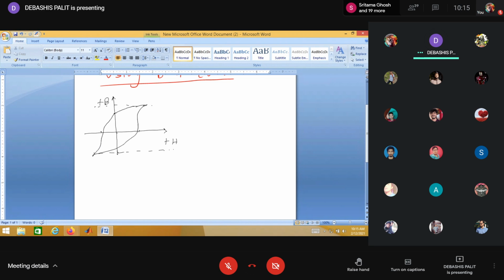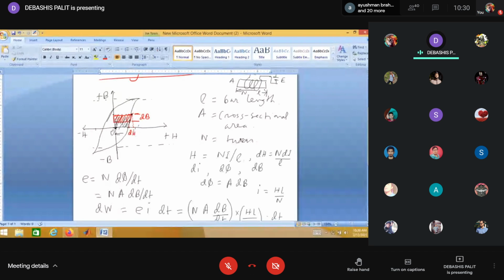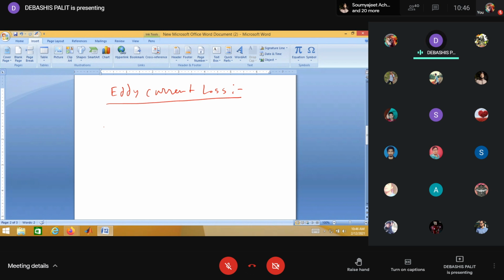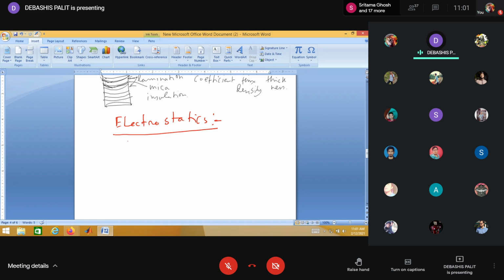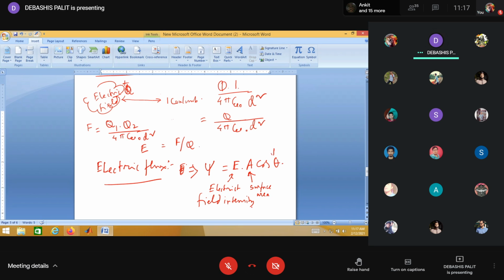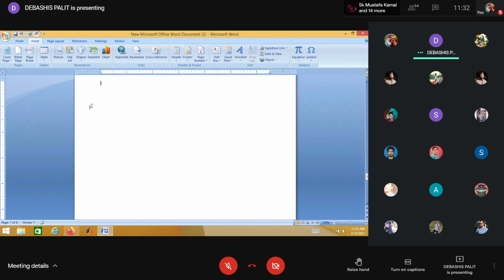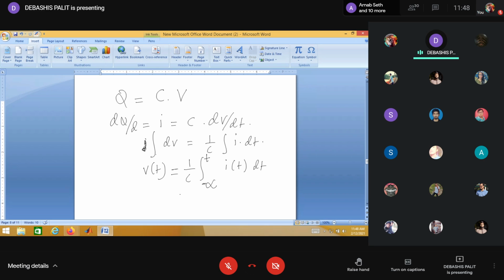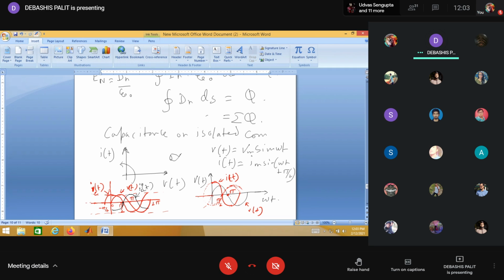Electrical 12 th Feb